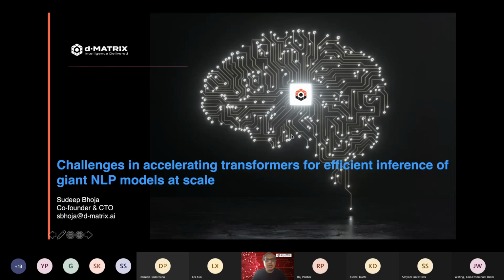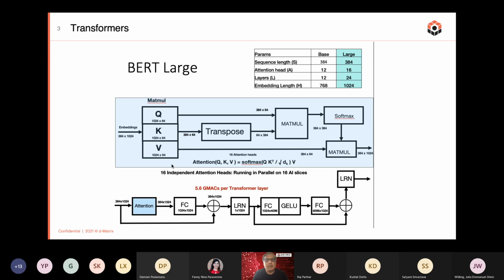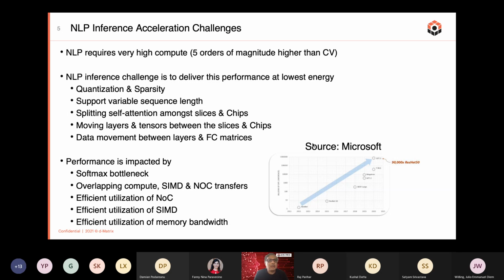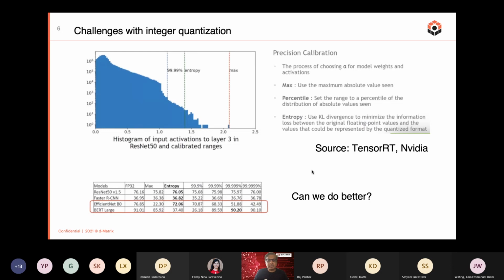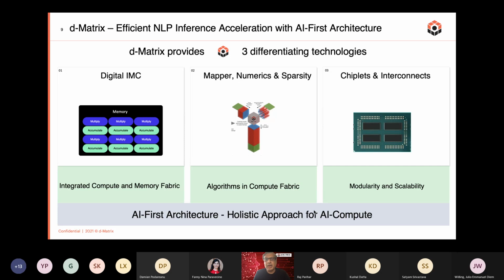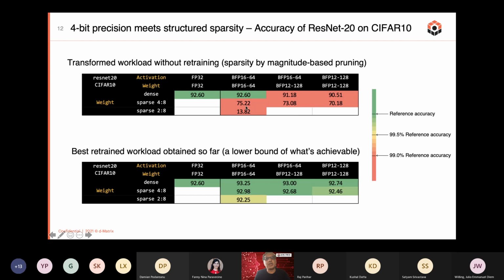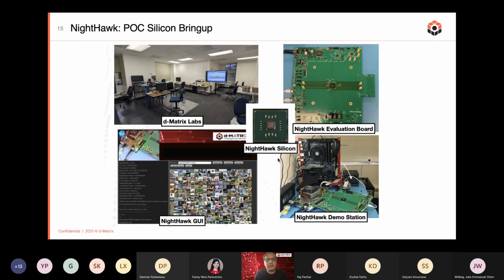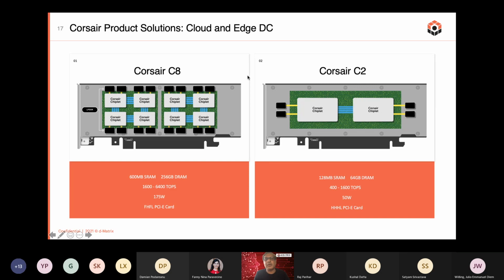"Accelerating transformers for inference of giant NLP models at scale", Sudeep Bhoja, d-Matrix.ai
Sudeep Bhoja is the co-founder and CTO of d-Matrix focused on next generation efficient AI inference accelerators using in-memory computing. Previously he was Inphi’s Chief Technology Officer, Networking Business Unit at Inphi/Marvell. He brings with him more than 20 years of experience in defining and architecting groundbreaking products in the semiconductor industry. Prior to Inphi, he was Technical Director in the Infrastructure and Networking Group at Broadcom and played an instrumental role in the design, development and commercialization of the 10G DSP physical layer products for Ethernet applications. He was also Chief Architect of a startup, Big Bear Networks, a mixed-signal networking IC & optical transceiver company. Sudeep also held R&D positions at Lucent Technologies and Texas Instruments working on Digital Signal Processors. He is the named inventor of over 40 pending and approved patents.